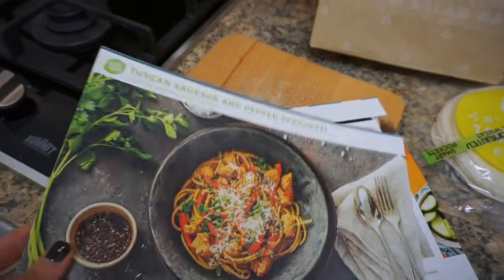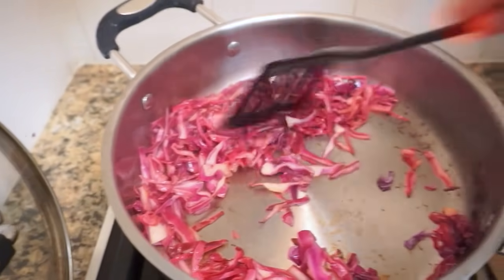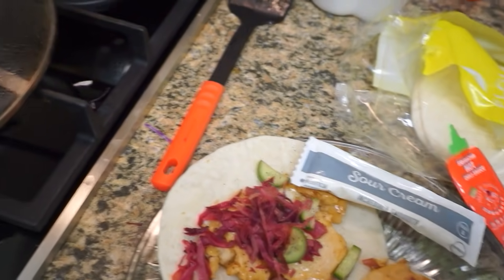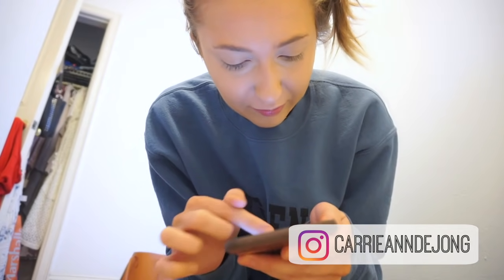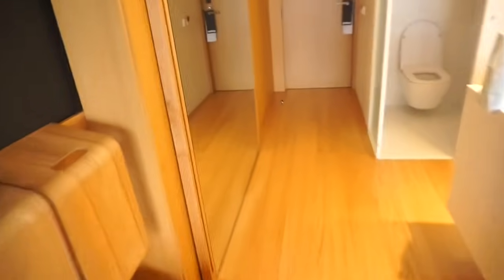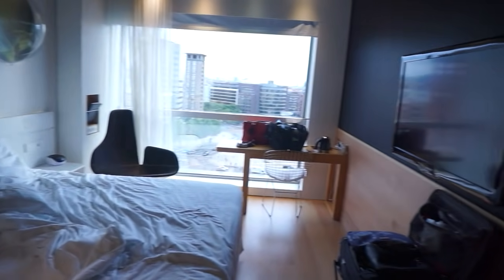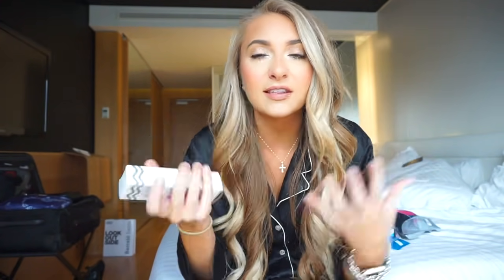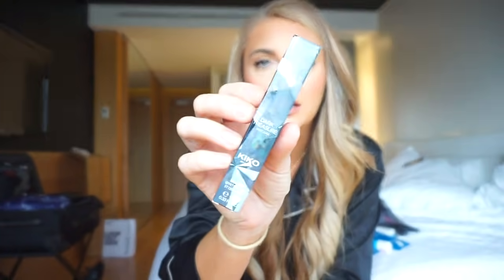The Life Of A Flight Attendant | WE'RE INTERNATIONAL | Vlog 46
Hey guys! In today's vlog about the life of a flight attendant I get called for my first transcon international trip! We are going to BARCELONA BABY! I was so so so excited, and ended up having the best time! Come along with my on this journey and see what Barcelona is like!

-What Watch Do You Wear? Apple Watch: Series 1 38mm Gold Aluminum
- My Hair Color: Roots are my natural color- Blonde is by Alexandra Fae
- My Favorite Self Tanner
- My College Degree: Corporate Communications
-Camera I Use (standard lens)
-Where are you based? Chicago, IL
- What Lipstick Are you wearing? It is always one of these 2!